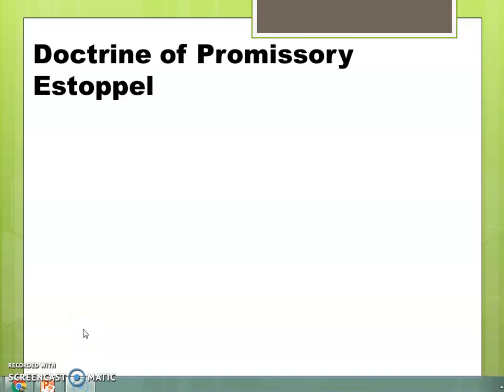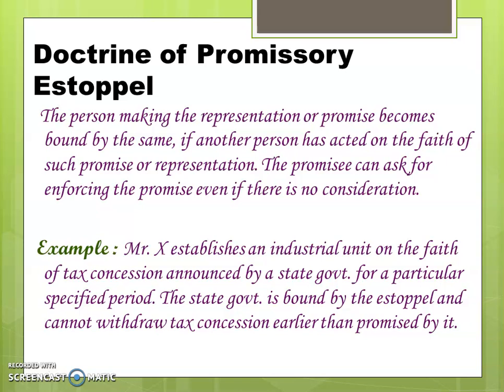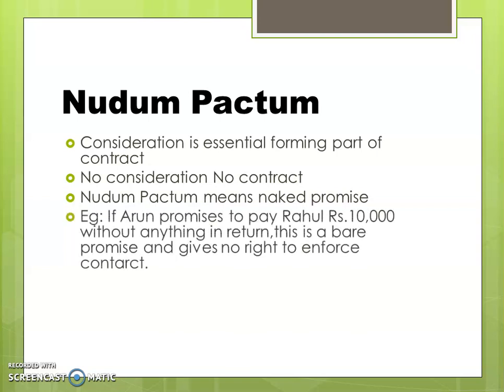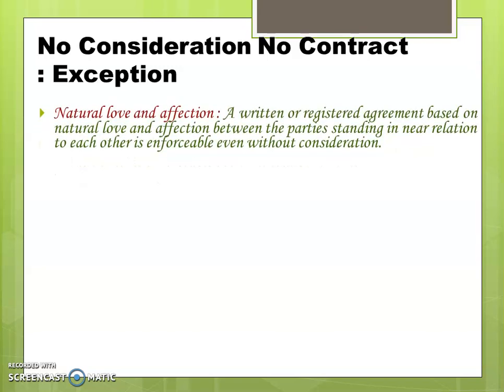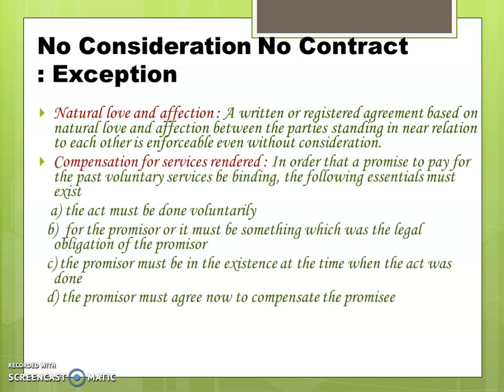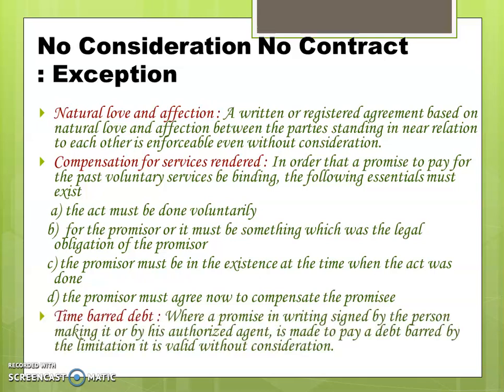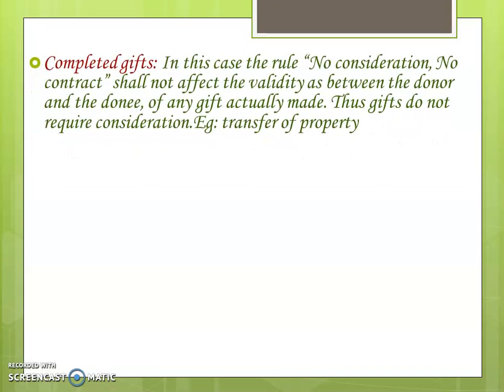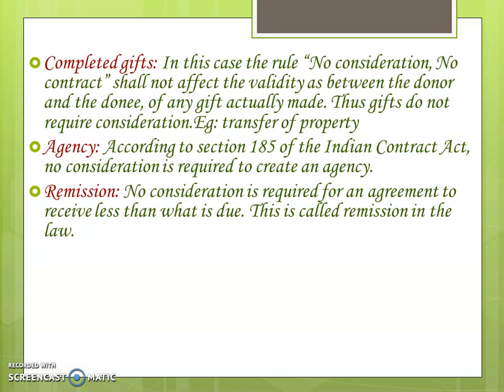Doctrine of Estopel and Nudum Pactum